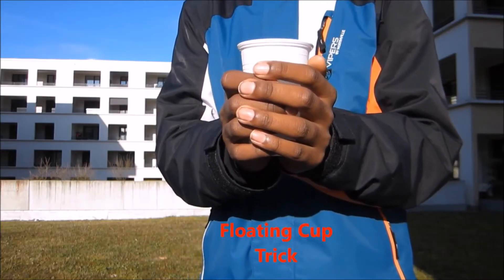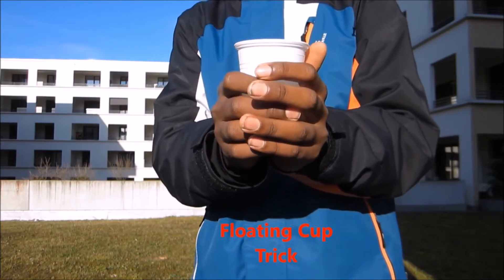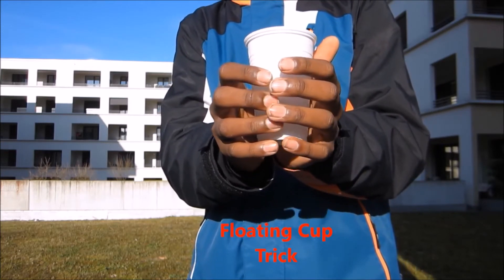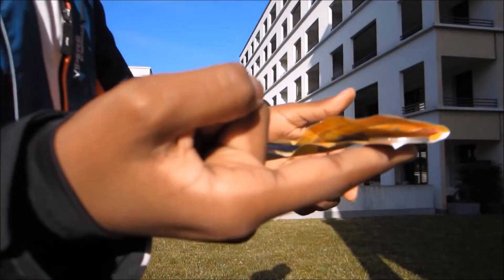Thank you For 100 Subscribers!